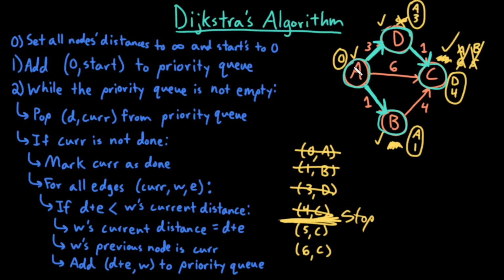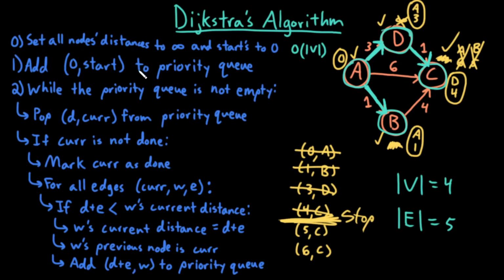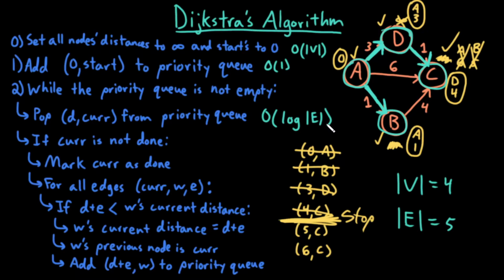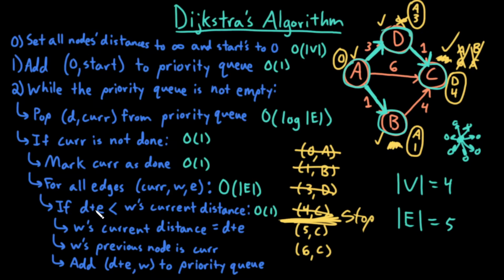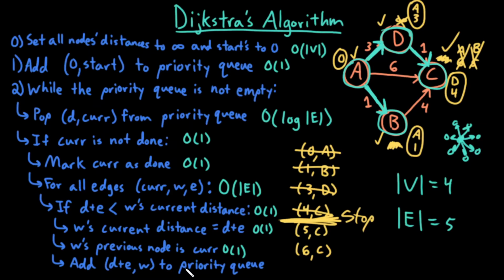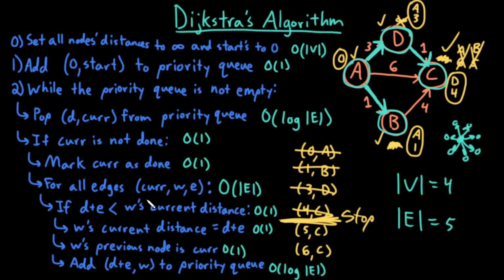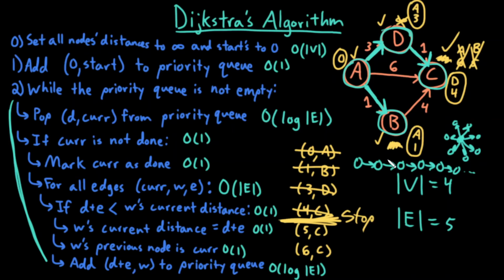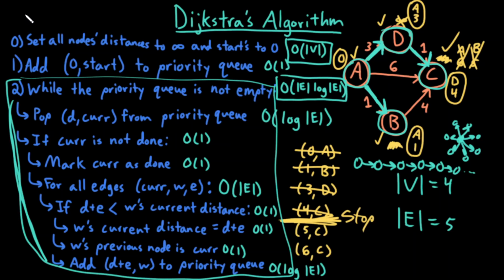Advanced Data Structures: Dijkstra's Algorithm Time Complexity